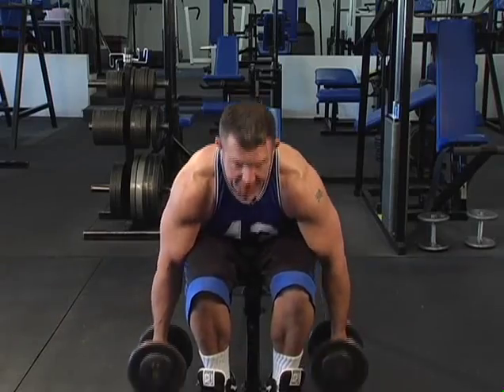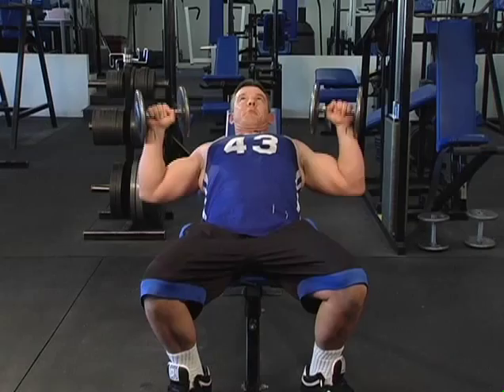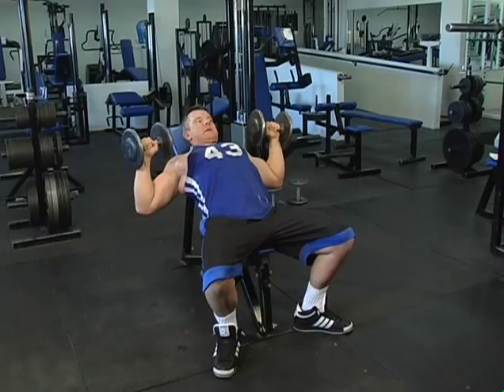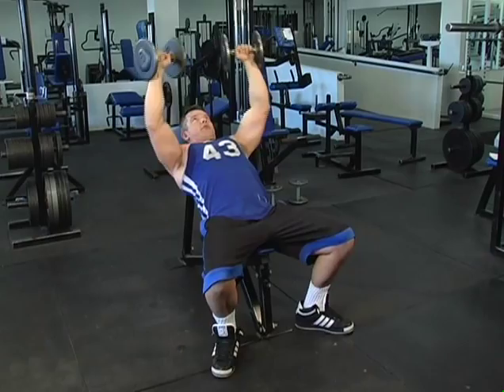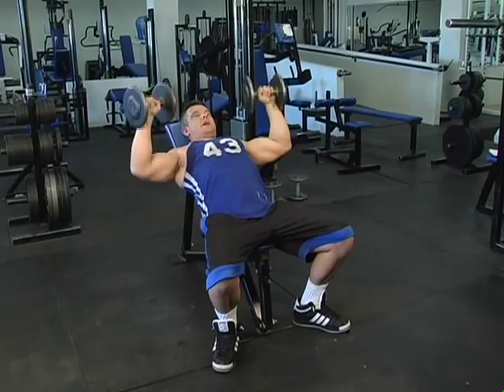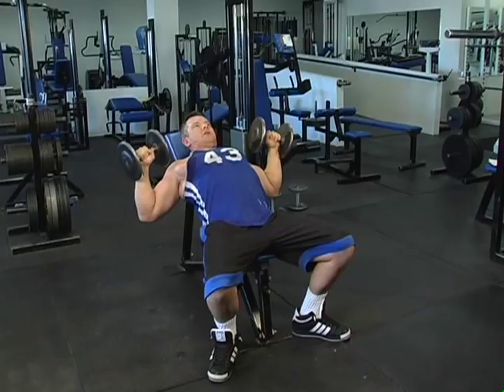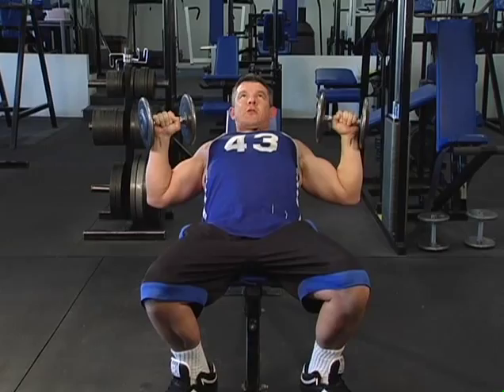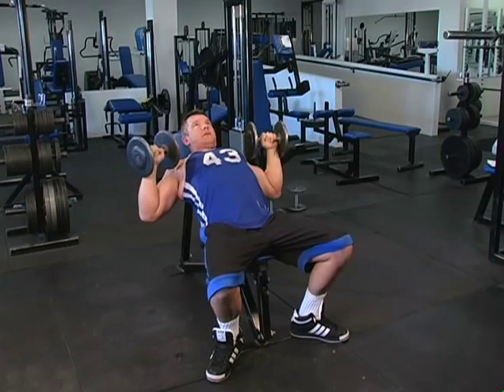Weight Training - Incline Press - Dr. Nick Evans - Weightlifting Tips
SportVideos.com and Dr. Nick Evans present this clip for any athlete wanting workout tips. To purchase this DVD or download the complete video